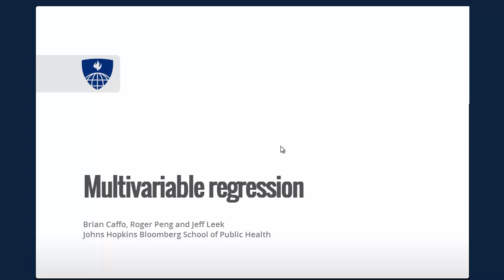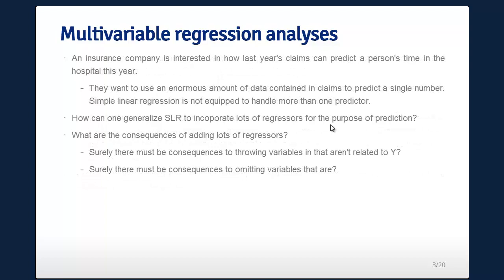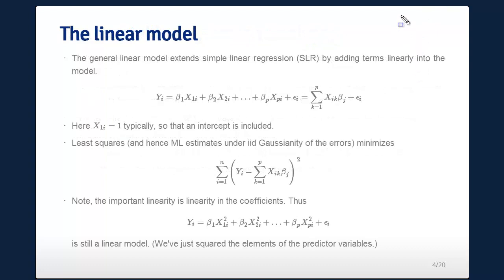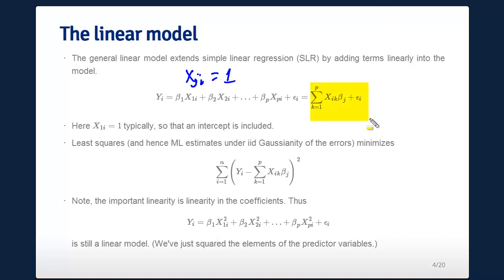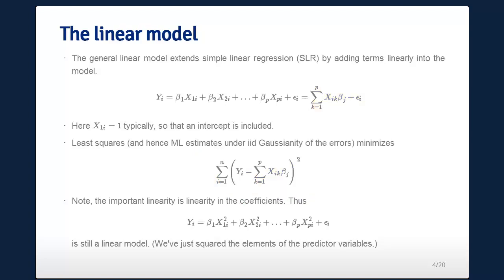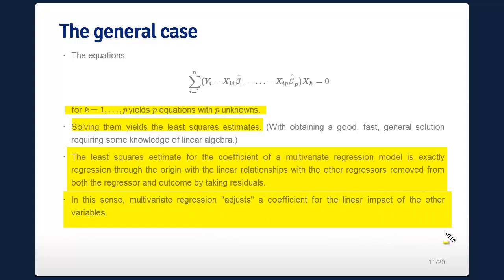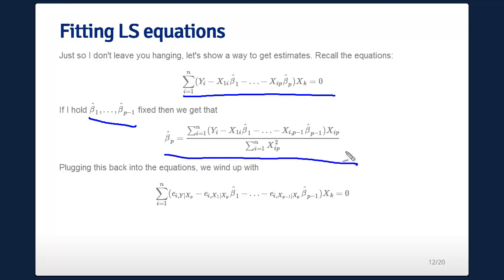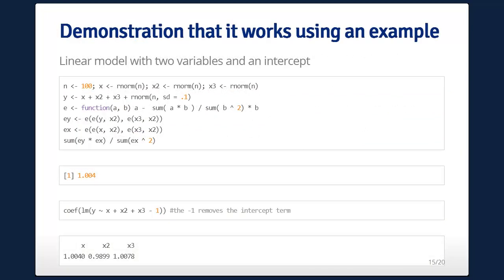regression 02 01